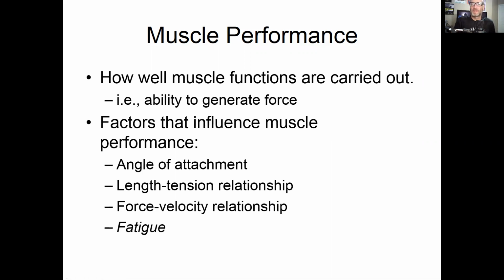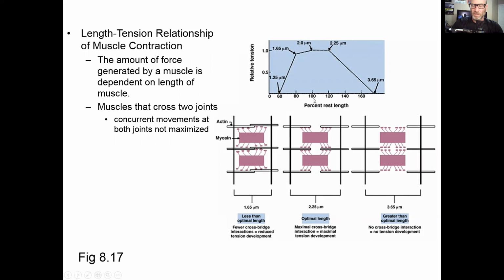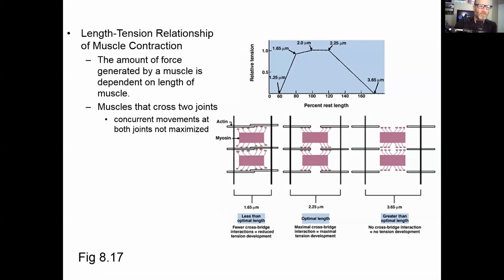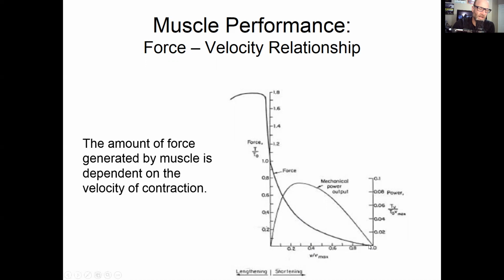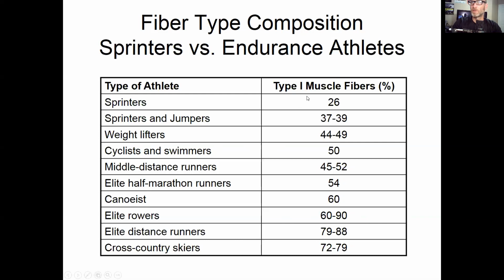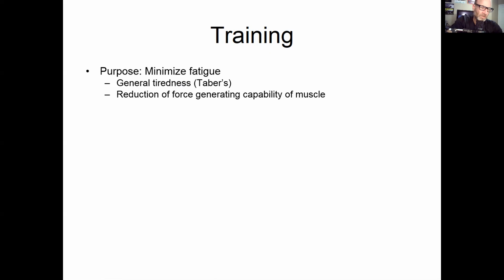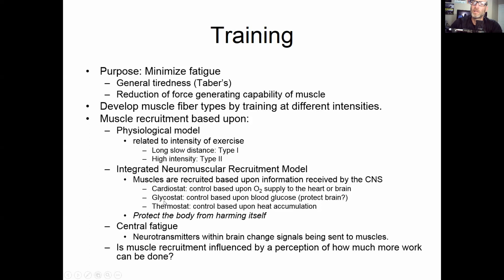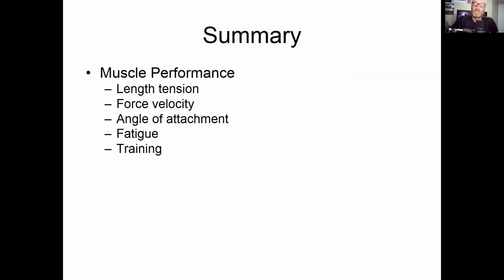Muscle Performance - Chapter 1, Part 3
Images from:
The Lore of Running, Tim Noakes